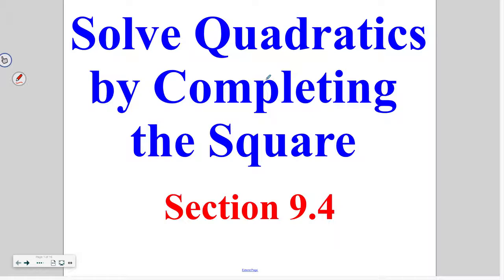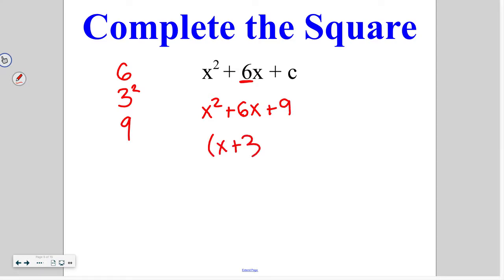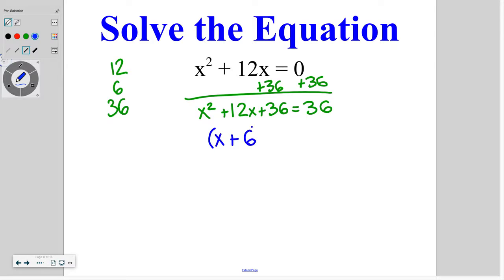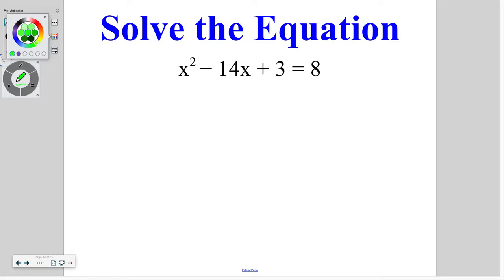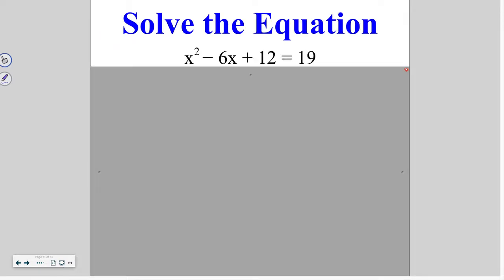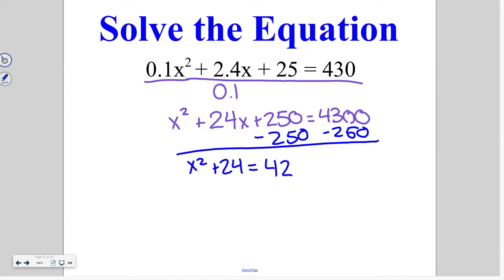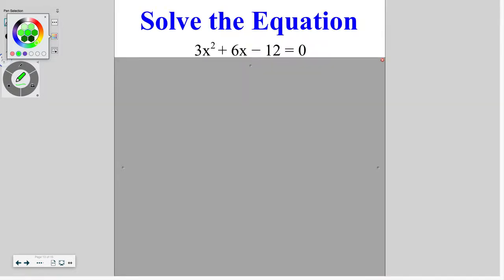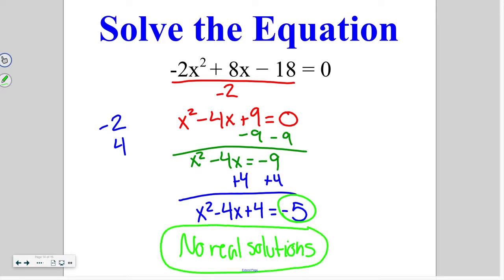Algebra 9-4: Solving Quadratic Equations by Completing the Square